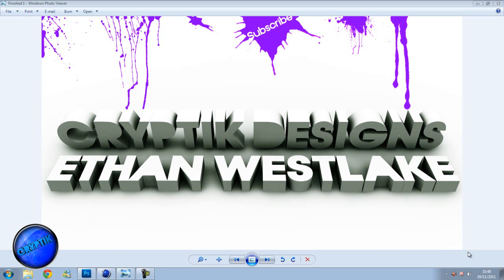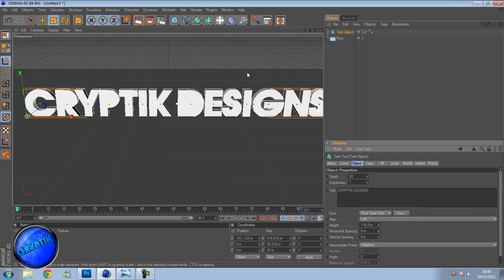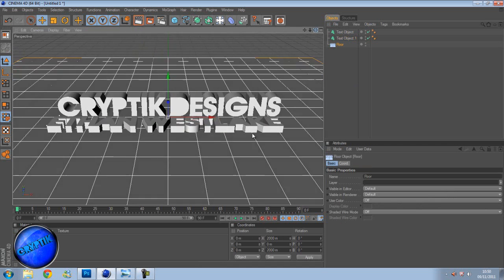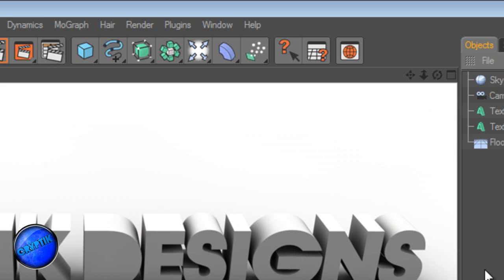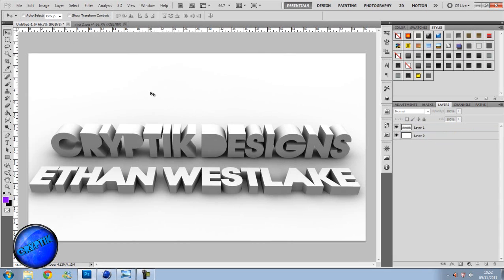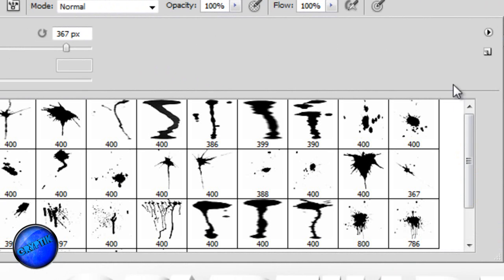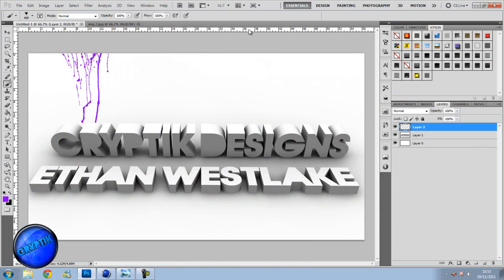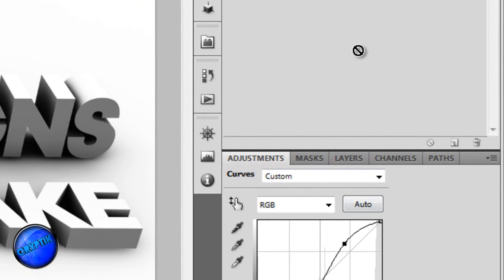How to make a Professional Background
A new TUT on how to make a professional BG